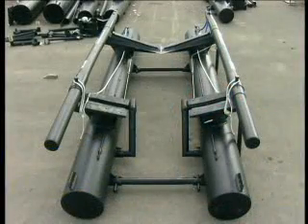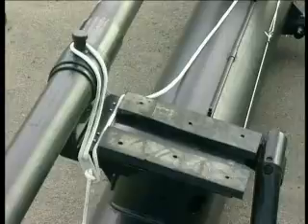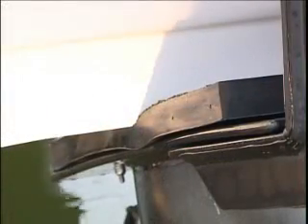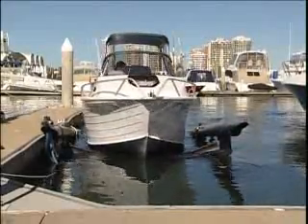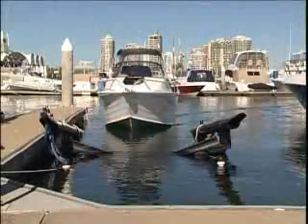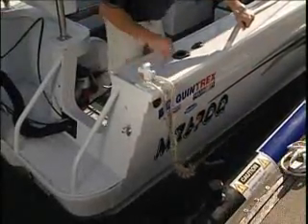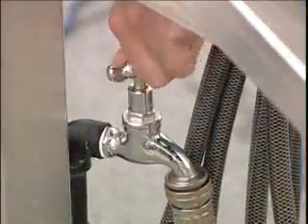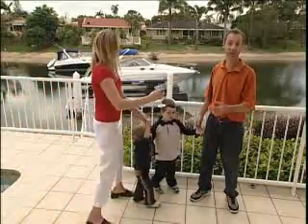6 1 AirBerth Boat Lift Storage Systems How Airberth Works4